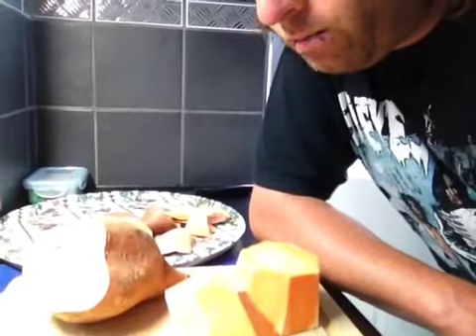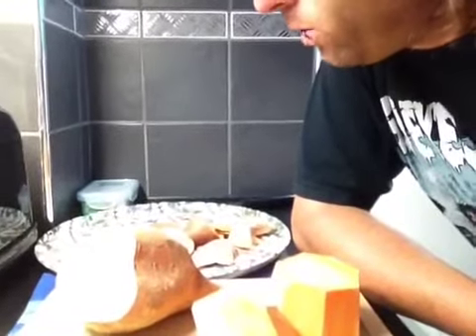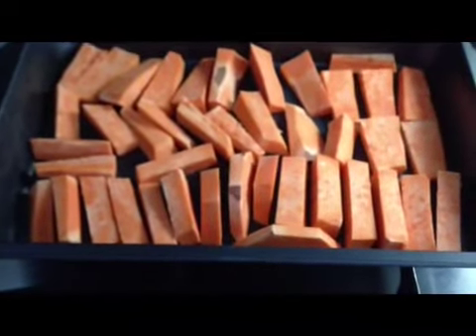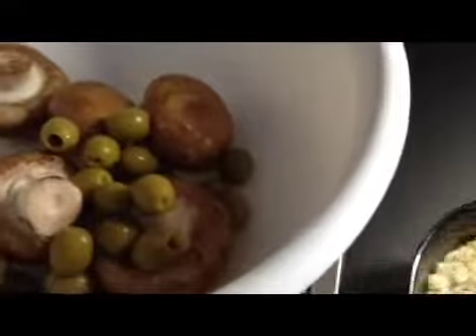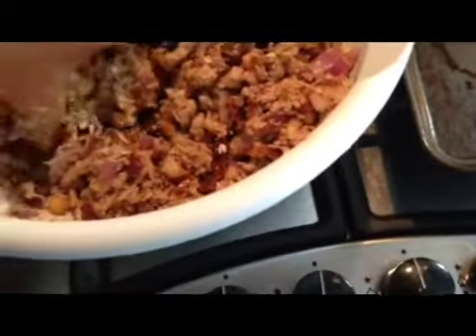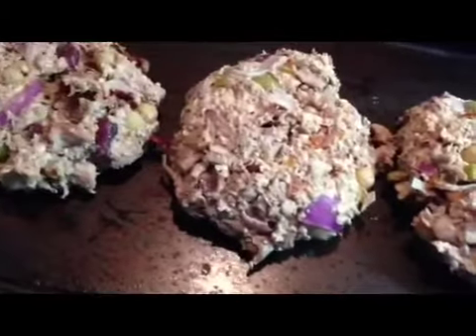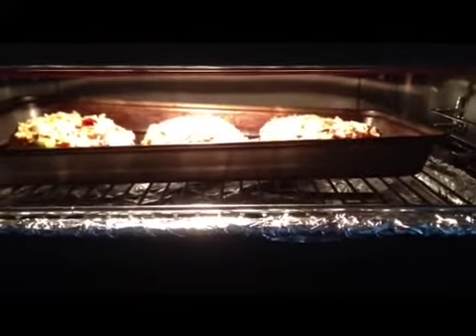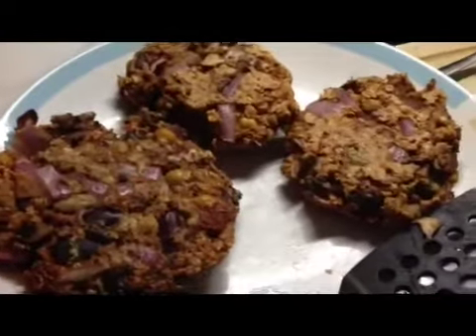The best burger and fries recipe!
Burger and Fries never tasted this good !

Using real food with no added nasty stuff !

They taste amazing,and the texture is just perfect !

Ingredients-

Sweet potatoes x 2

Kidney beans
Chickpeas
Oats
Sundried tomatoes
Olives
Mushrooms
Red onion
Herb (mixed)
Chili for some heat  (cayenne pepper is great!)

Chop up your sweet potatoes into fries to your liking,thick or small.

All the burger ingredients are broken up with your hands in a large bowl,it comes out better that way rather than chopping and dicing it all.

Only thing you will need to chop is the red onion !

You may need to add more oats if you have to much moisture in the bowl,just add to a consistency that you can form the patties.

So were now at the patty stage,just make them any size you wish and place under the grill.

At the same time put in the sweet potatoes and keep an eye on them for about 10-15 minutes until they brown over.

Turn over the burgers,they take about 2-3 mins each side.

There you go,super easy!

Everybody will love these.

Have a go and enjoy some tasty homemade real food.